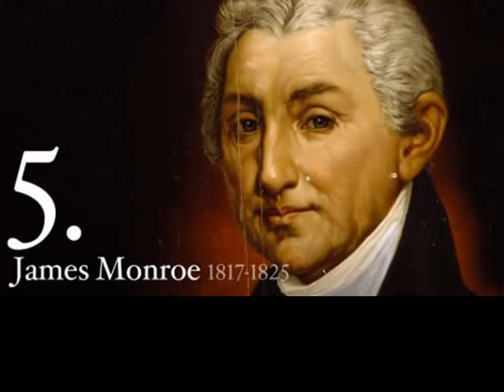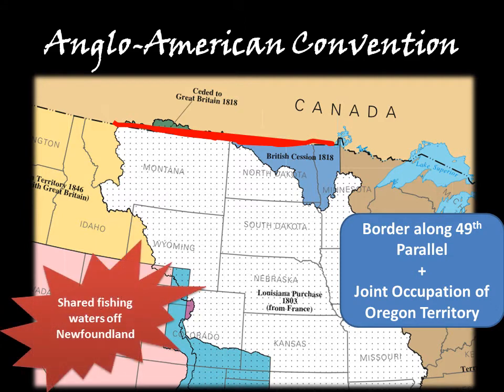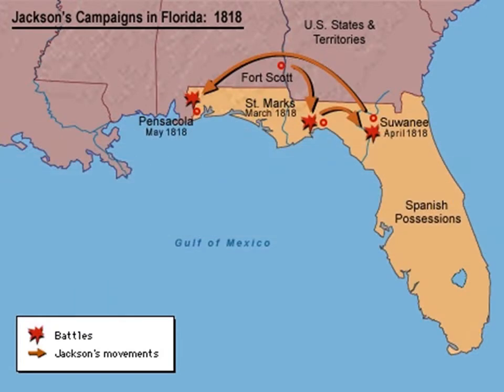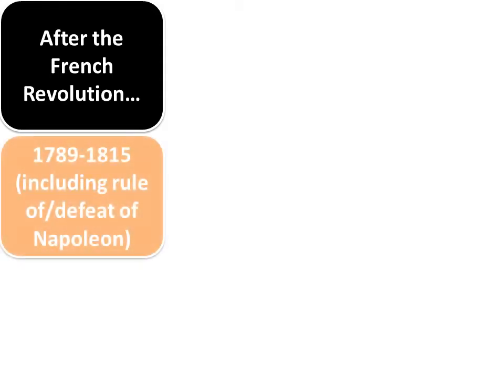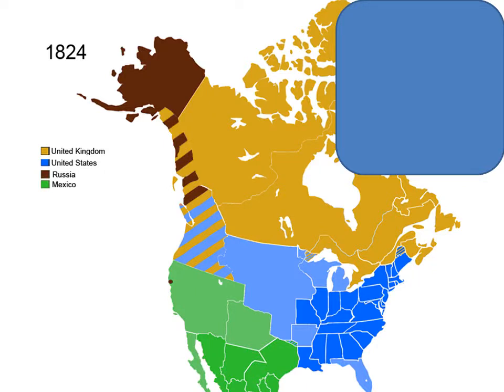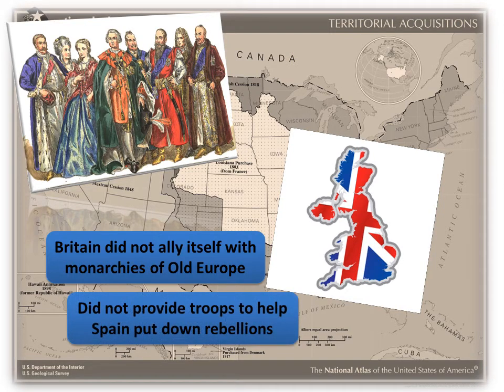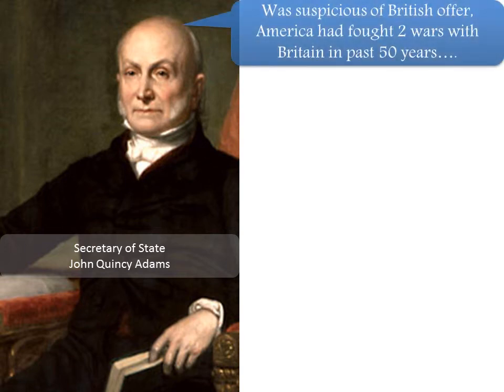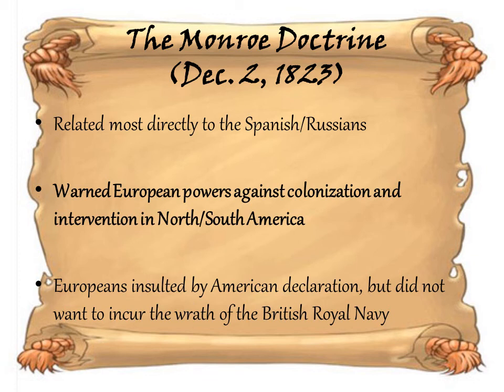Monore Foreign Policy Video